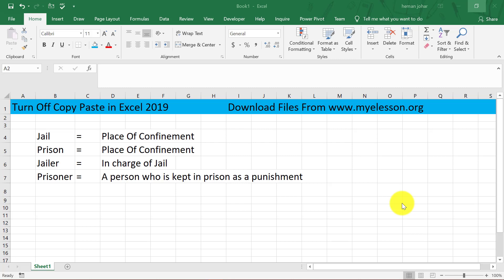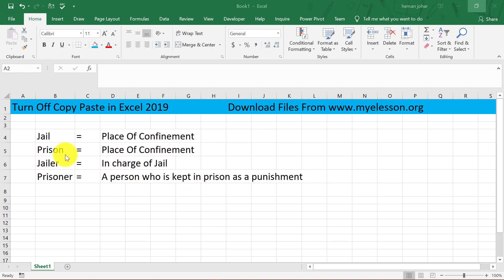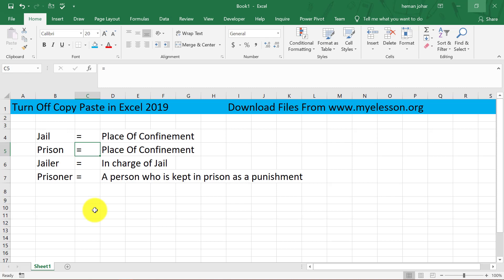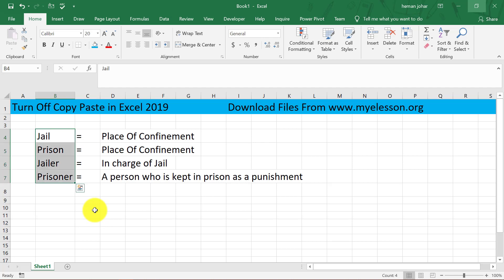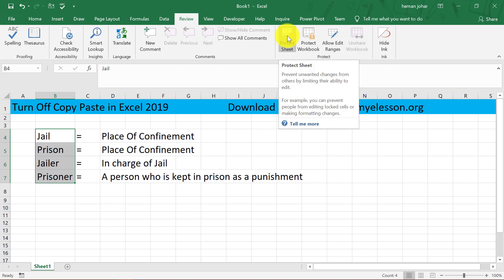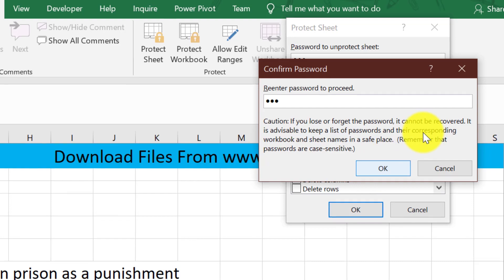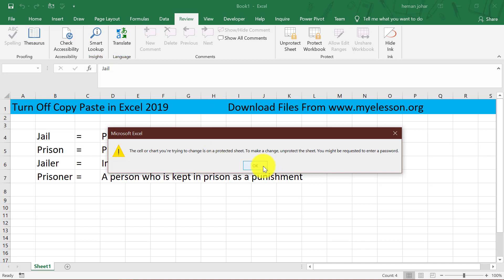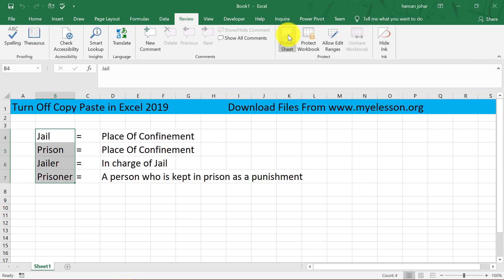Disable Copy Paste in Excel 2019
Disable Copy Paste in Excel 2019 . Many a times you may want that people should not be able to copy data from your excel sheet or file.
In this excel video i will show you how you can disable copy paste in Excel in just 3 steps !
Steps to stop copy paste in Excel
1 - click on Review Tab
2 - Click on protect sheet
3- uncheck "SELECT LOCKED CELLS"
4- uncheck "SELECT UNLOCKED CELLS"
5- Set a password
That's it !